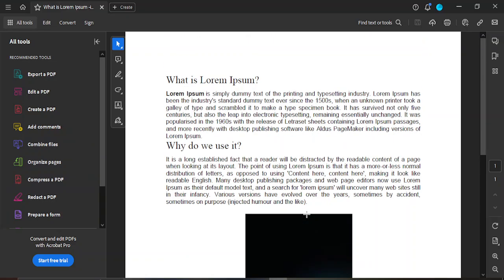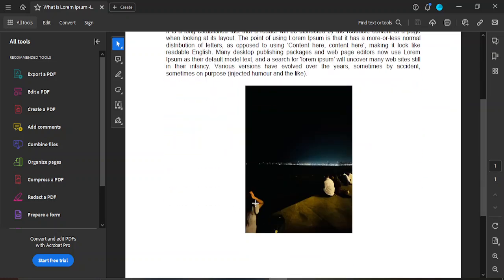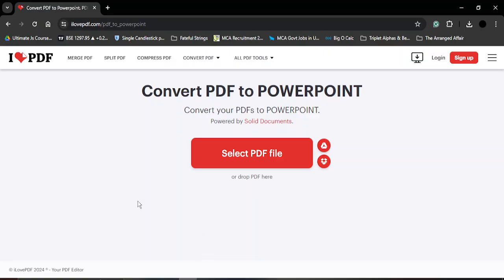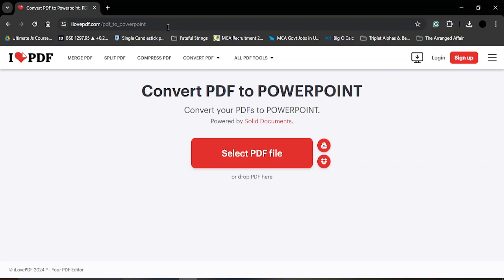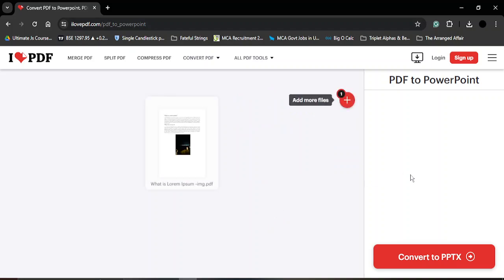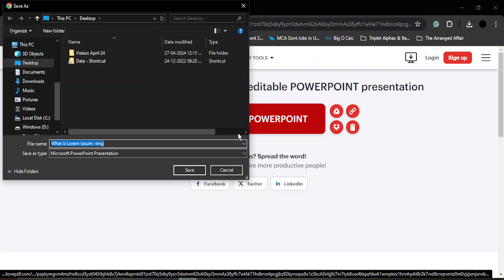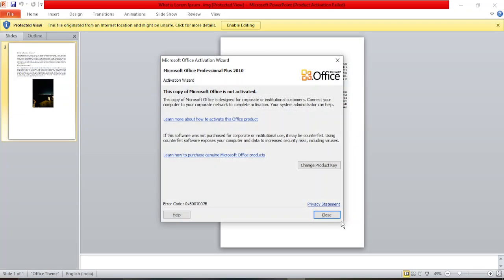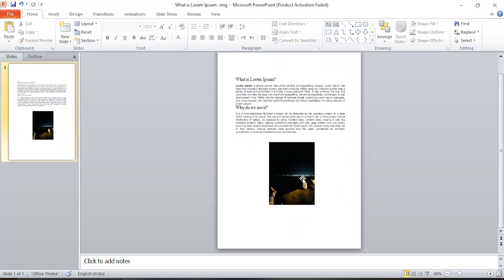How to Convert PDF to PowerPoint | How to Convert PDF into PPT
How to Convert PDF to PowerPoint | Easy PDF to PPT Conversion Guide

Converting PDF files to PowerPoint presentations (PPT) allows you to repurpose content for slideshows, presentations, and lectures. In this tutorial, I'll guide you through various methods to convert PDF documents into PowerPoint format quickly and efficiently.

Follow these straightforward steps to convert PDF to PowerPoint:

Step 1: **Using Adobe Acrobat**: If you have Adobe Acrobat installed on your computer, it offers a simple method for converting PDF files to PowerPoint format. Open the PDF file you want to convert in Adobe Acrobat, then go to "File" - "Export To" - "Microsoft PowerPoint Presentation". Choose a location to save the PowerPoint file, then click "Save". Adobe Acrobat will convert the PDF content into PowerPoint slides automatically.

Step 2: **Using Online Converters**: There are many online tools available that allow you to convert PDF files to PowerPoint format for free. Examples include Smallpdf, Zamzar, and Convertio. Select PowerPoint (PPT) as the output format, then click "Convert" or "Start". Once the conversion is complete, download the PowerPoint file to your computer.

Step 3: **Using Adobe Illustrator (for vector-based PDFs)**: If your PDF contains vector graphics or illustrations, Adobe Illustrator can be used to convert them into editable PowerPoint slides. Open the PDF file in Adobe Illustrator, then select and copy the content you want to convert. Open PowerPoint, then paste the copied content into a new slide. You may need to adjust the layout and formatting as needed.

Step 4: **Using PDF to PowerPoint Converter Software**: There are also dedicated software applications available for converting PDF files to PowerPoint format. Examples include Wondershare PDFelement, Able2Extract, and Nitro Pro. Install the PDF to PowerPoint converter software on your computer, then follow the instructions provided to convert your PDF files into editable PowerPoint presentations.

By following these methods, you can easily convert PDF documents into PowerPoint format, enabling you to create engaging presentations and slideshows from existing content.